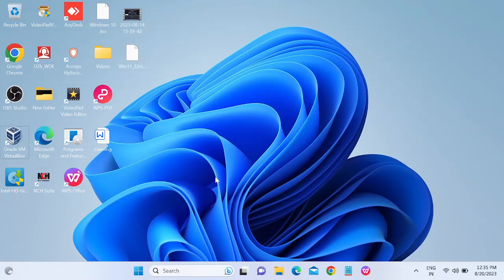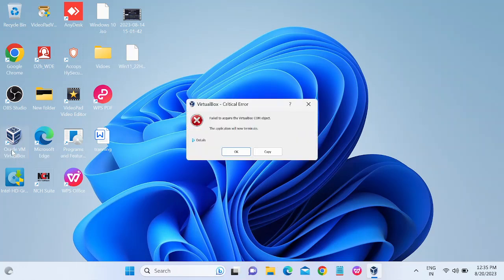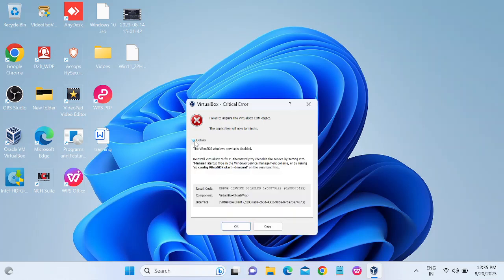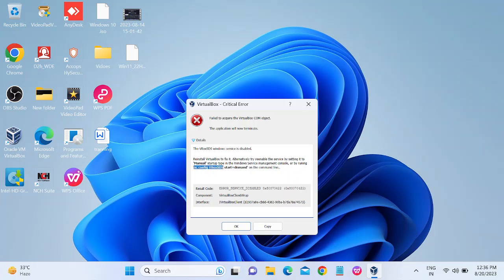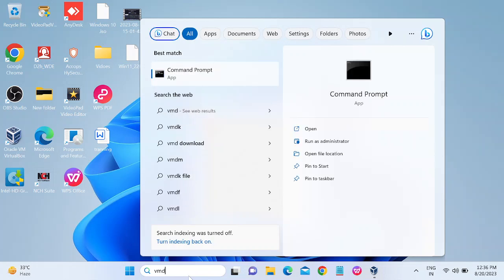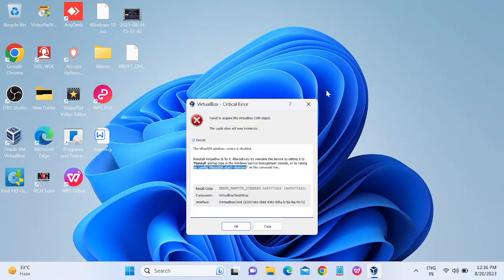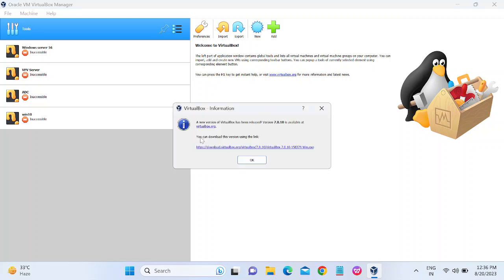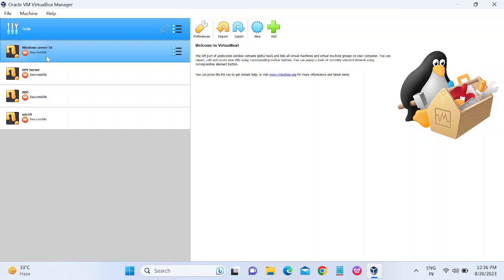✅failed to acquire the virtualbox com object In Virtual Box